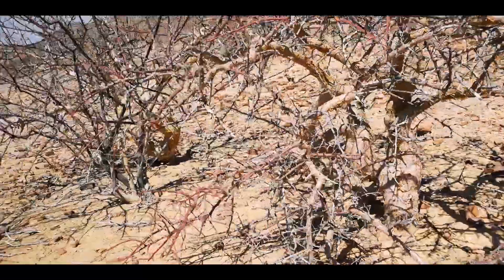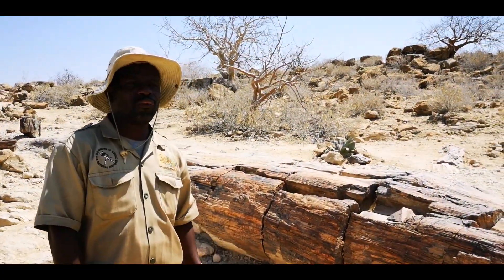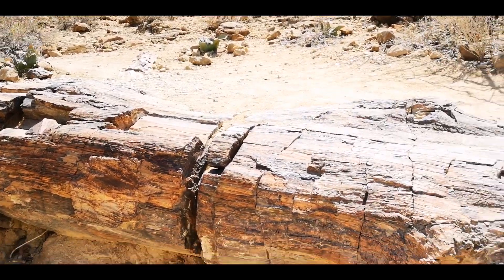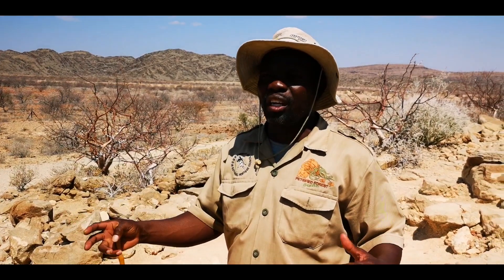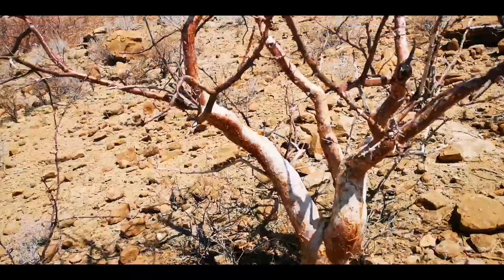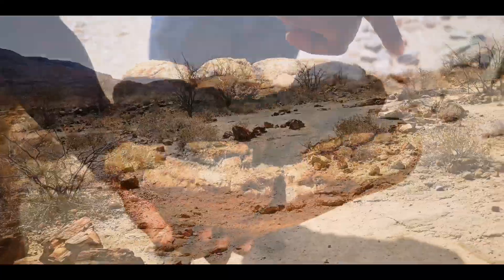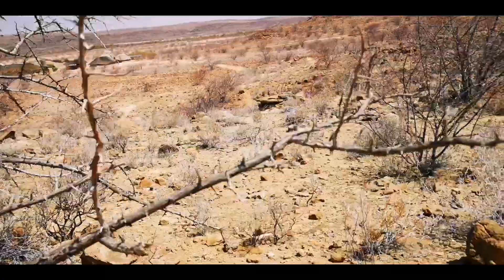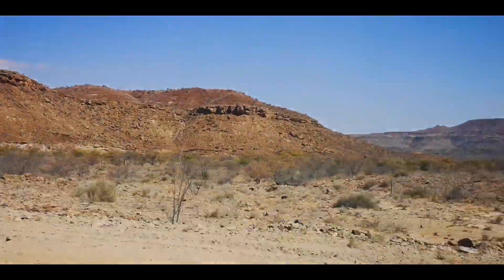PETRIFIED FOREST 🌲 Trees became Stones NAMIBIA Khorixas by Adeyto & Huawei P20 PRO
Every "stone" here on the ground is actually a piece of tree!! Petrified wood (from the Latin root petromeaning "rock" or "stone"; literally "wood turned into stone") is the name given to a special type of fossilized remains of terrestrial vegetation. It is the result of a treeor tree-like plants having completely transitioned to stone by the process of permineralization. All the organic materialshave been replaced with minerals (mostly a silicate, such as quartz), while retaining the original structure of the stem tissue. Unlike other types of fossils which are typically impressions or compressions, petrified wood is a three-dimensional representation of the original organic material.

The petrifaction process occurs underground, when wood becomes buried under sedimentor volcanic ash and is initially preserved due to a lack of oxygen which inhibits aerobic decomposition. Mineral-laden water flowing through the covering material deposits minerals in the plant's cells; as the plant's lignin and cellulose decay, a stone mold forms in its place. The organic matter needs to become petrified before it decomposescompletely.The process lasts millions of years.

The Petrified forest is a deposit of large tree trunks that have "turned to stone" through a process of diagenesis. There are at least two large tree trunks, each 45 metres long, exposed to view. Several hundred others are located in the vicinity.

It is believed that the trees were swept downstream by a large flood and covered by alluvial sands. Deprived of air, the organic matter could not rot and decay, but instead, over millions of years, underwent silicification, whereby each cell is individually fossilised and the appearance, if not the colour, of wood is retained. The surrounding sands became sandstone, which is now eroding away.

In addition, there are a large number of welwitschia plants at the site.

The site was declared a National Monumenton 1 March 1950